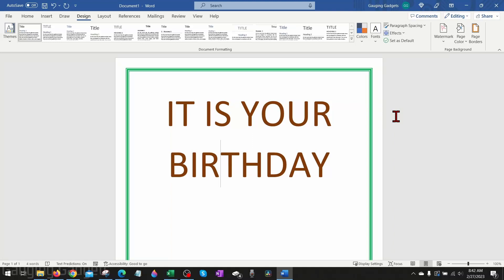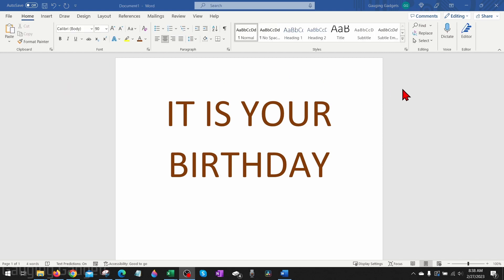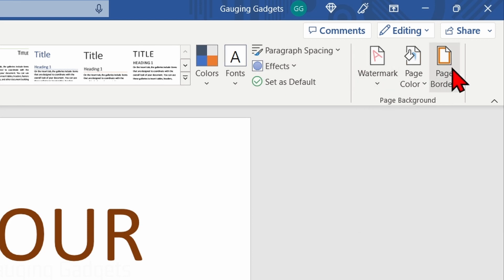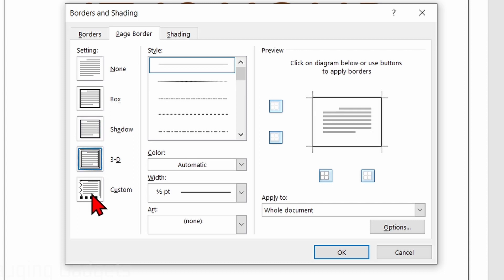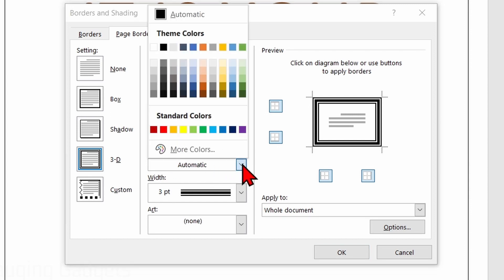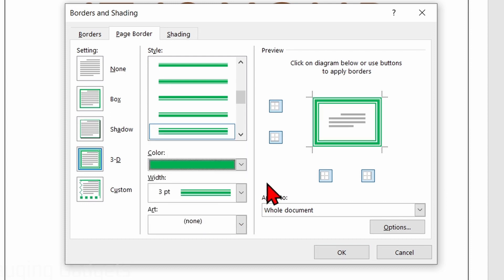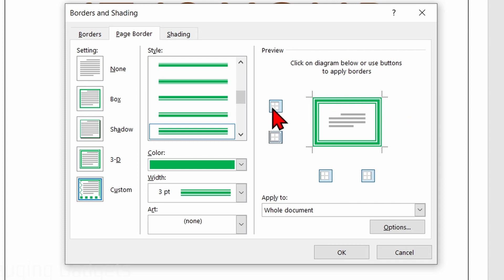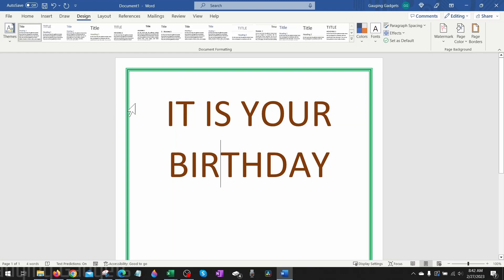How to Add Page Border in Microsoft Word - Insert Border to Page in MS Word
How to add page border in Microsoft Word? In this tutorial, I show you how to insert a border in MS Word. This means you can add a page border and customize it to make the border any color, thickness, or size in a Word document. Adding a Page border in Microsoft Word is easy and can be done in less than 3 minutes.

Follow the steps below to add border to a page in Microsoft Word:
1. Open a Word doc in MS Word.
2. Select the Design tab in the top menu.
3. Under Design select Page Borders.
4. This will open the Borders and Shading menu. Select your desired type of border Box, Shadow, 3-D, or Custom border.
5. You can then select the style, color, and width of the page border.
6. Select OK to add the border to your Word document.